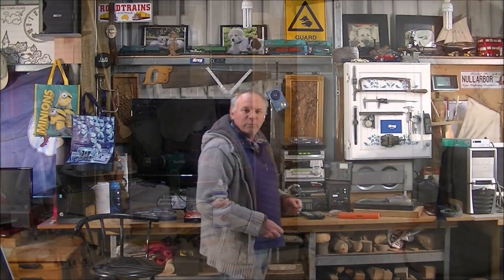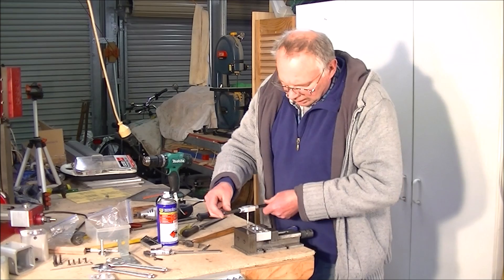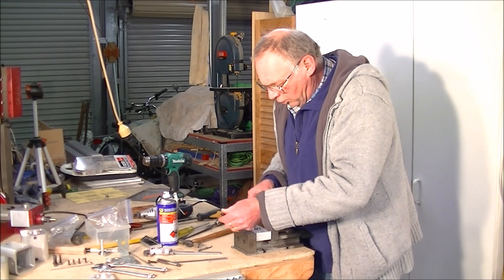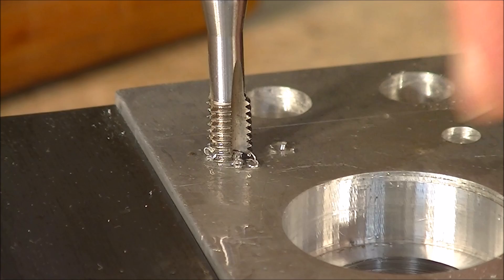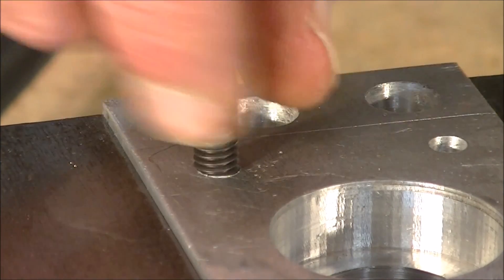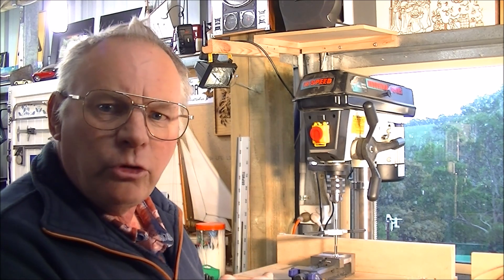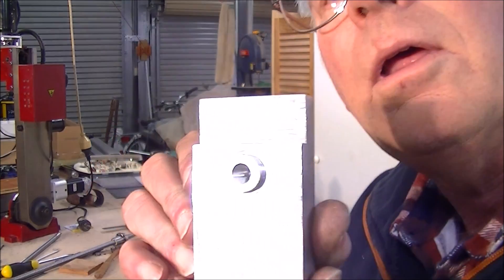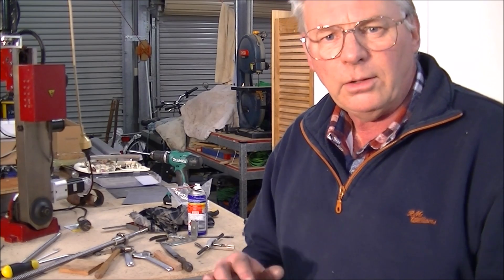139 How to cut / make a thread in a blind hole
How to cut/make a thread in a blind hole Basic tutorial

ROGERWEBB5798
(ONLY AT THIS ADDRESS BELOW)